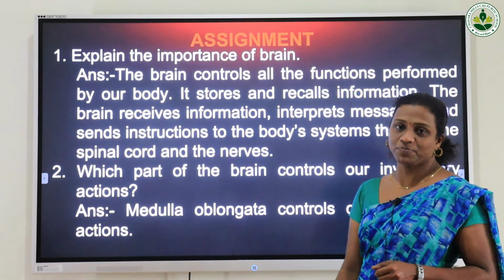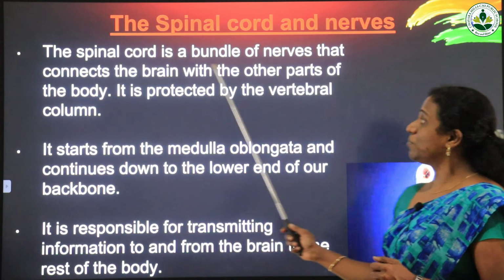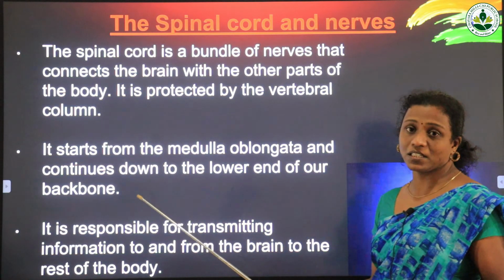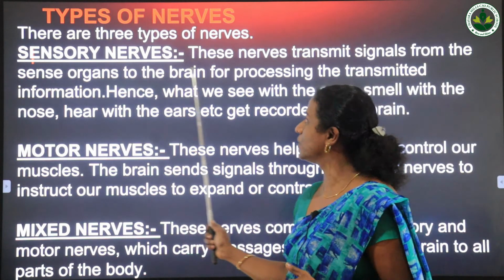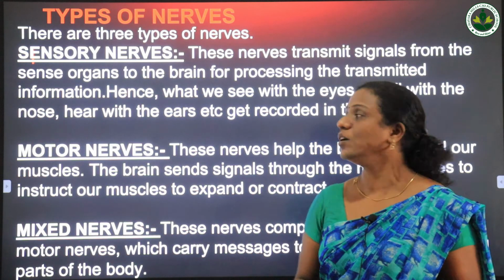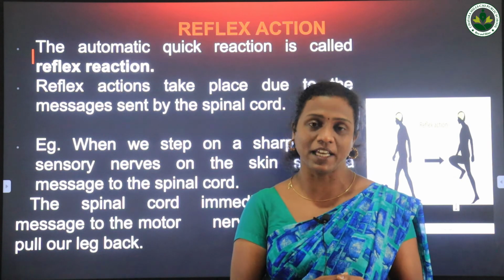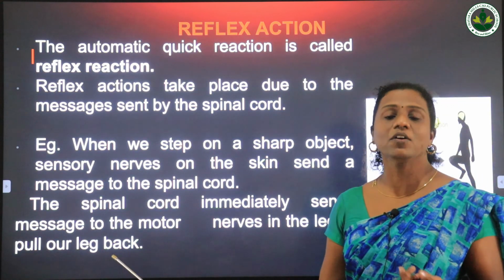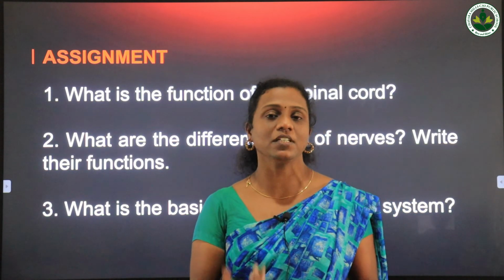5 Science 3 2